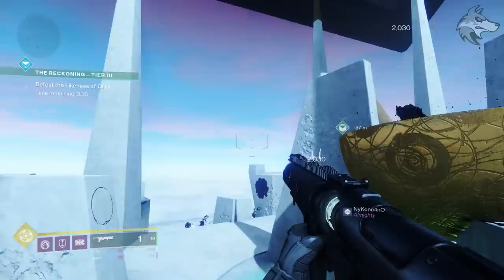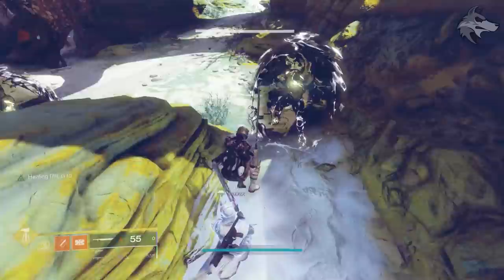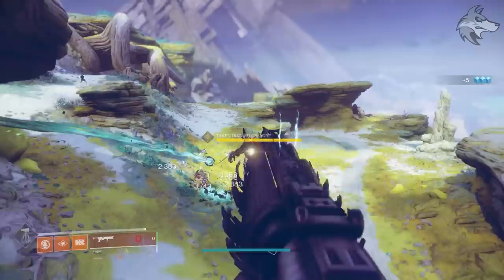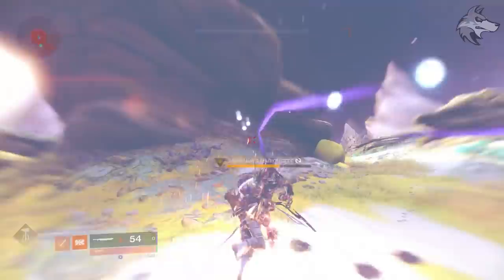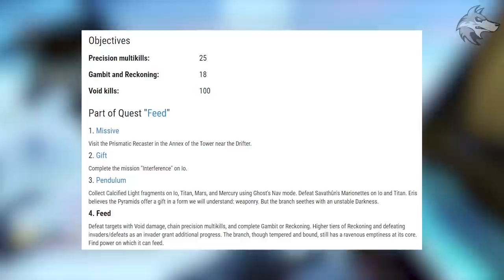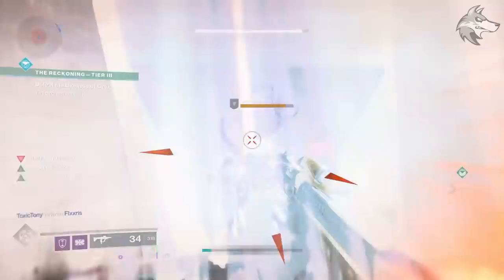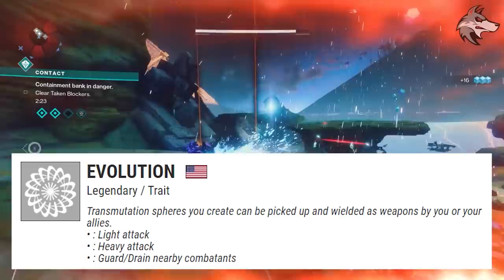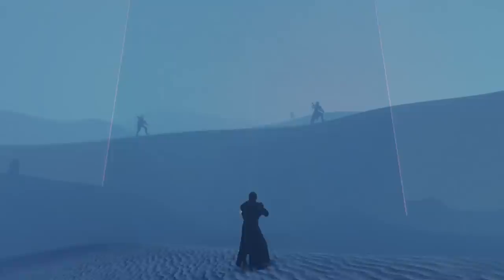Destiny 2 | How to Get RUINOUS EFFIGY! Missive Quest Guide, Savathun's Marionettes EASY & Rewards!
Destiny 2: Ruinous Effigy EXOTIC Quest Steps - How to Find EASY Marionettes of Savathun, Calcified Light Fragments, Fast Quest Tips, Weapon Preview & Catalyst Quest (Season of Arrivals Exotic Quest)